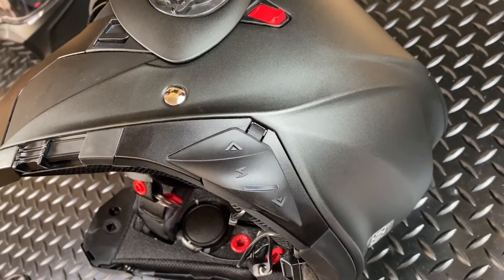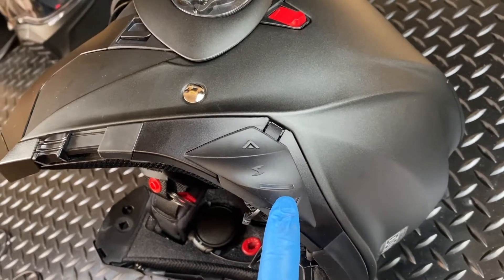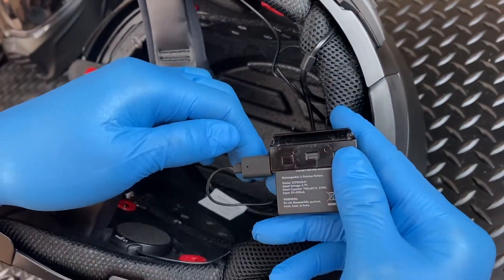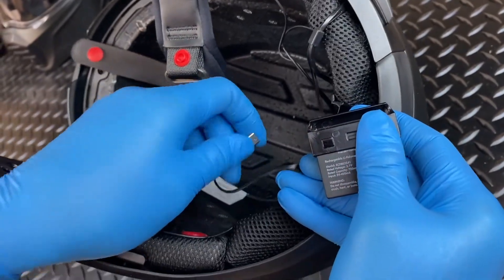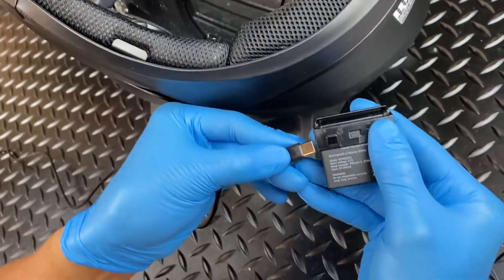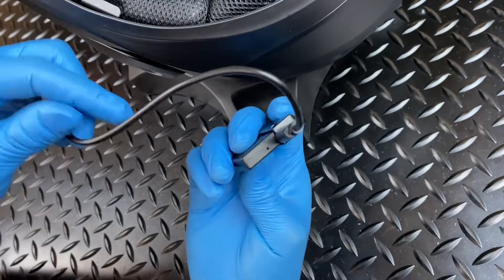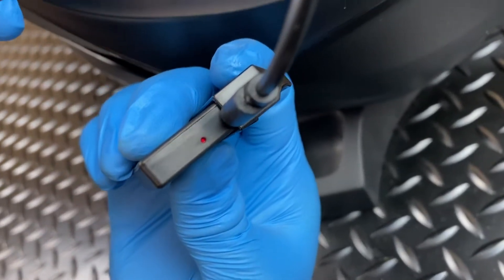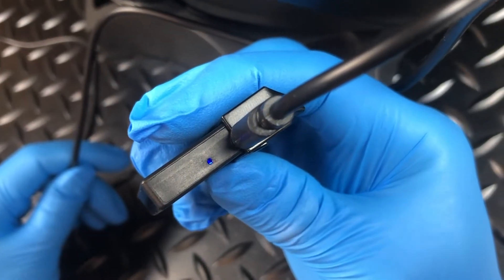EXO-Com (Battery Charging)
As shown on the T520. The GT930 requires a partial removal of the neck roll to access the battery housing.